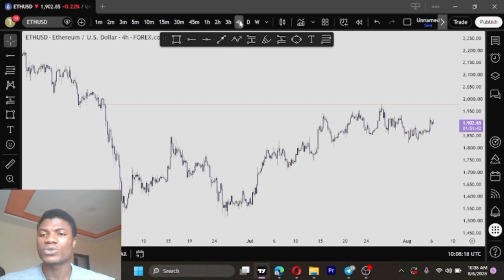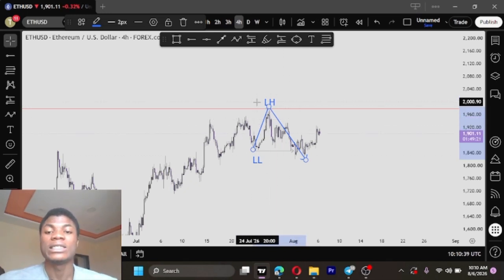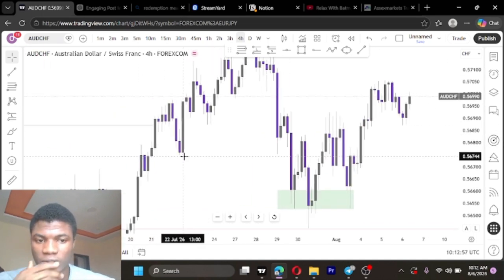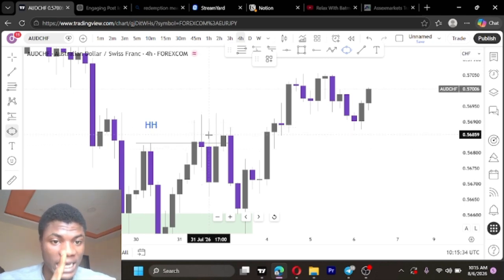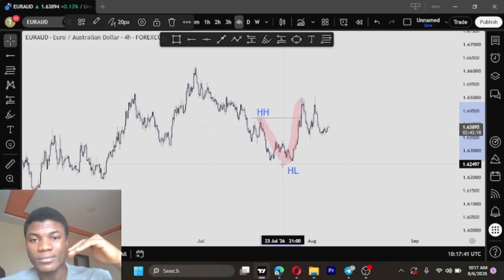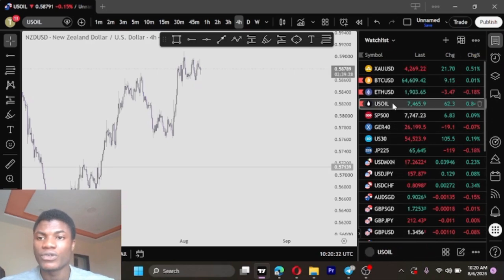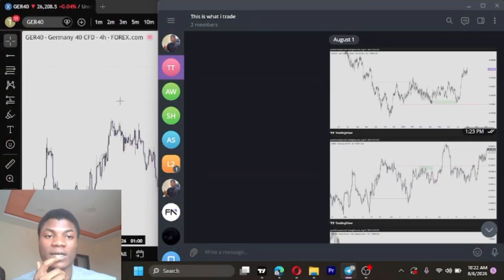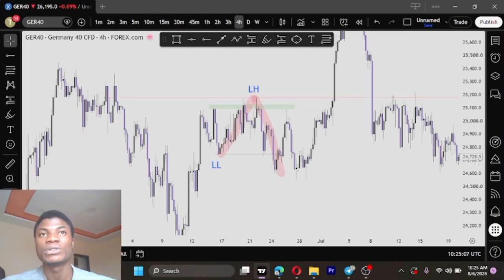How to Identify Swing High and Swing Low (Simple & Clear)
This is one of the most important basics if you want to understand market structure clearly.

📌 Join my free Telegram channel for real trades and setups:
Link on my BiO